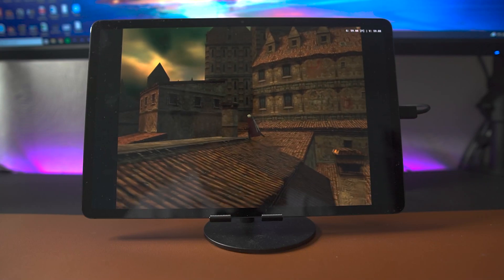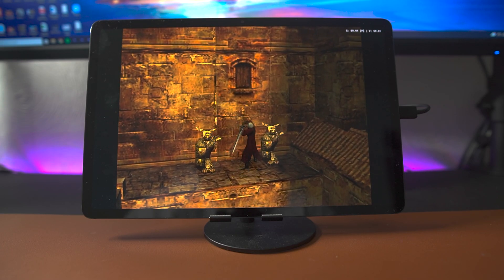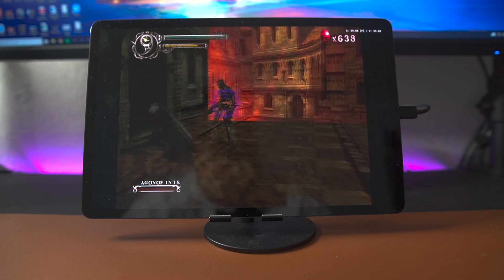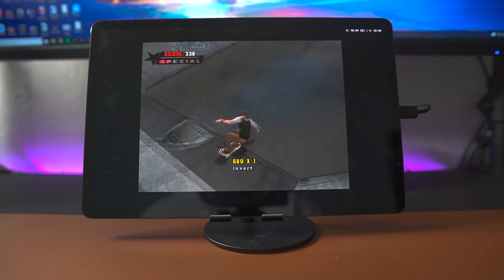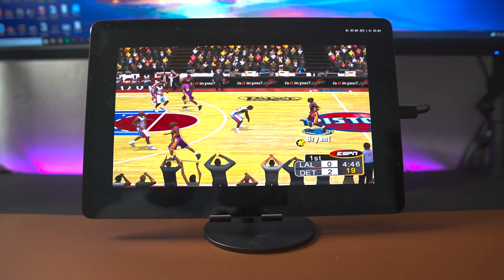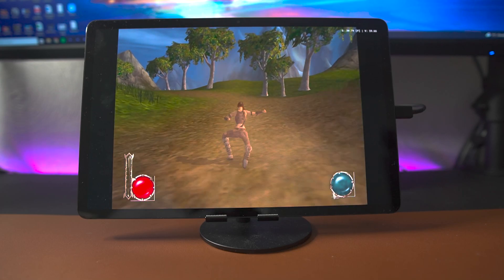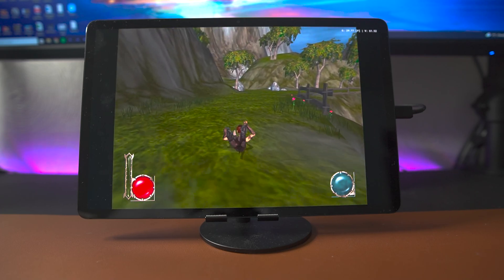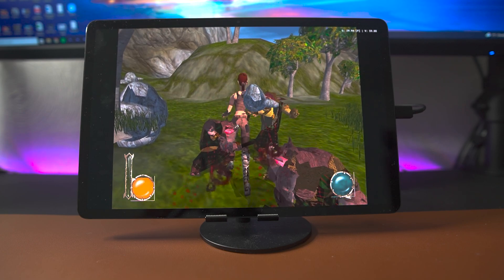PS2 Games Run Great on This Android Tablet | AetherSX2 Emulator Test Tab S7 Plus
In todays video ill be test out out PS2 games on the Galaxy Tab s7 Plus using the Aethersx2 emulator

My Gear:
Sony A6600
Godox SL60
Sony 85mm F1.8
Sony 28mm F2
Sony 50mm 1.8
Blue Yeti X